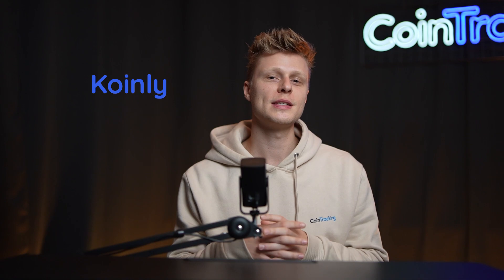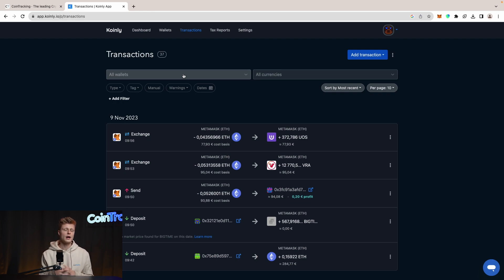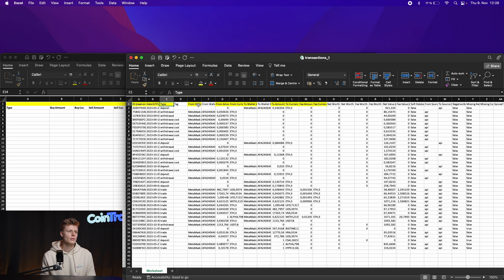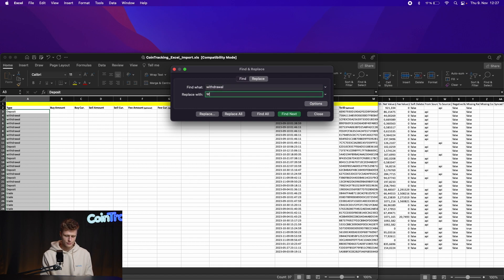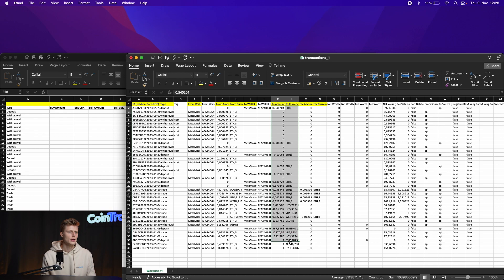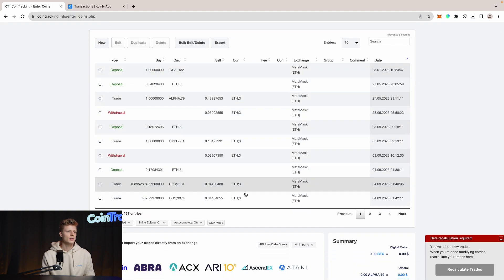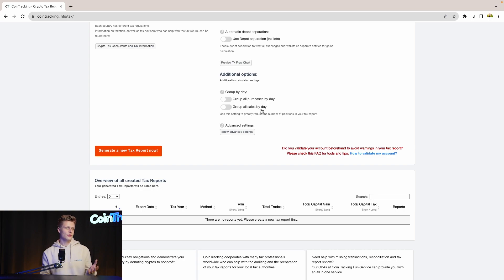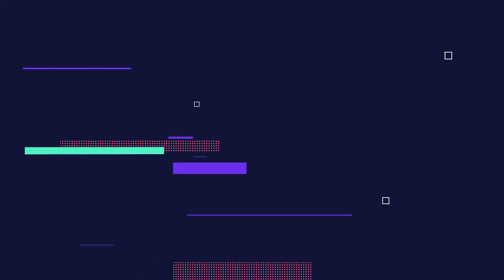How to Transfer Your Portfolio from Koinly to CoinTracking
Are you looking for an advanced alternative to Koinly? Learn how to seamlessly transfer your data from Koinly to CoinTracking in this quick tutorial.

Upgrade your crypto tracking & take advantage of the superior features and seamless transition. Ready to make the move? Hit play now! 💰🚀

Why use CoinTracking:

🔗 Simple Process: Discover the quickest way to import your transaction data, saving you time and effort.
💼 Financial Clarity: Gain a deeper understanding of your crypto tax obligations and ensure compliance.
🌐 Global Reach: Track your portfolio and generate a reliable tax report wherever in the world you are.
🤖 Automation Magic: Learn how to leverage tax generation with CoinTracking, turning a potentially tedious task into a smooth, efficient process.
💰 Maximized Returns: Uncover potential deductions and optimizations to maximize your returns – because who doesn't love saving money?